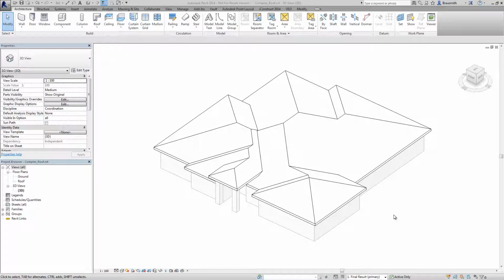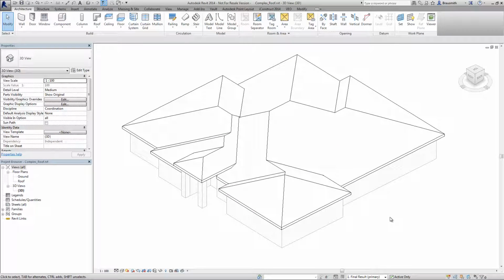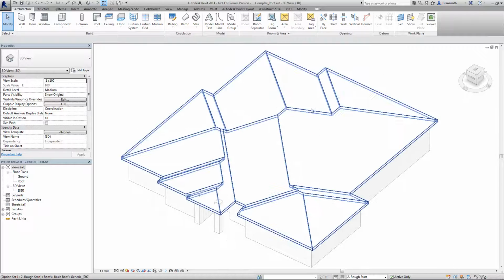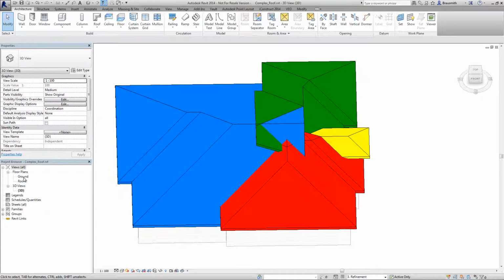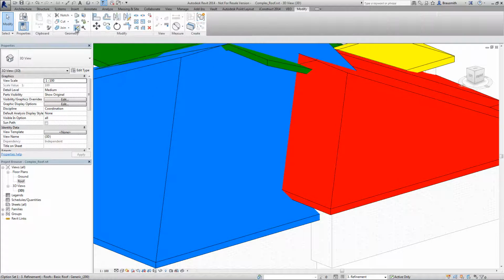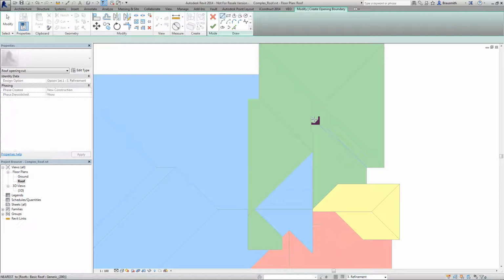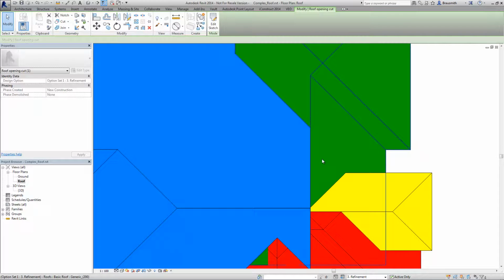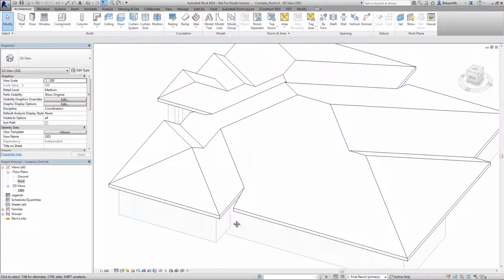Complex Roofs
This webinar shows you how to generate a complex hip roof in Revit.